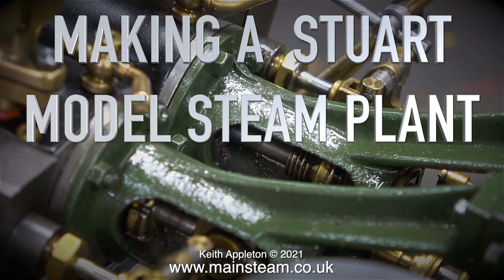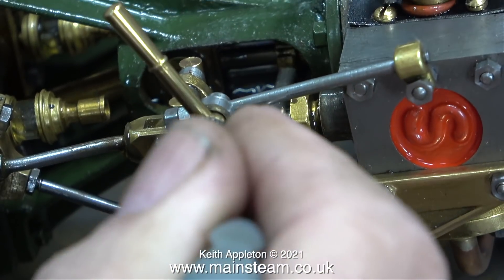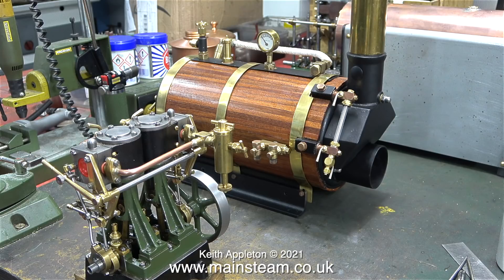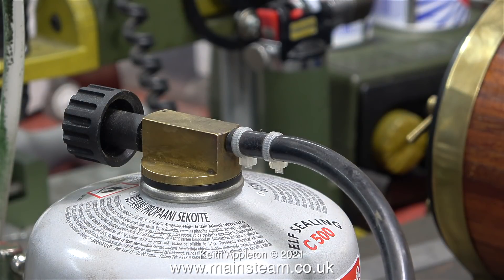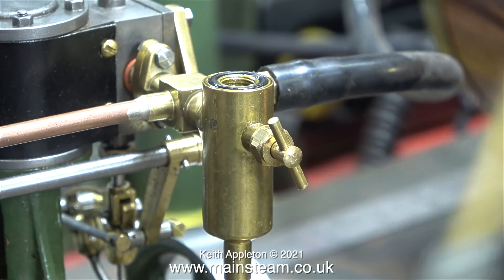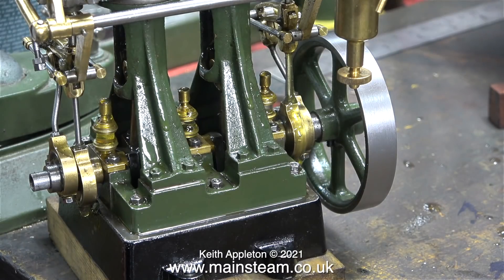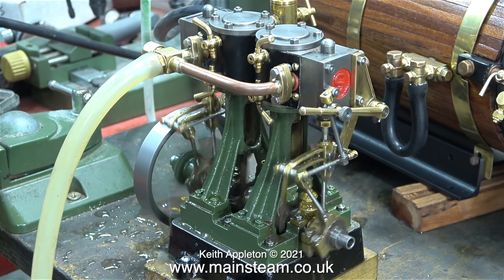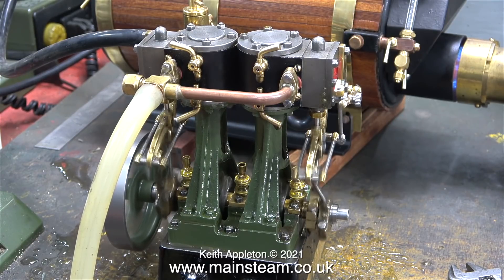MAKING A STUART MODEL STEAM PLANT - PART #39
Making A Stuart Model Steam Plant - Part #39. The first Live Steam Test of the Stuart Models Double 10V Steam Engine and also testing my renovated Scotch Return Tube Boiler.